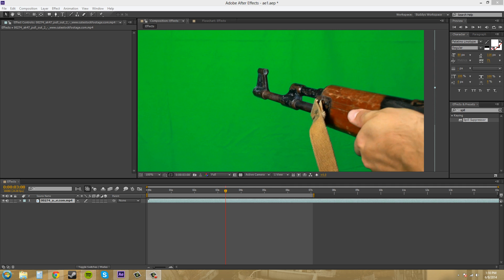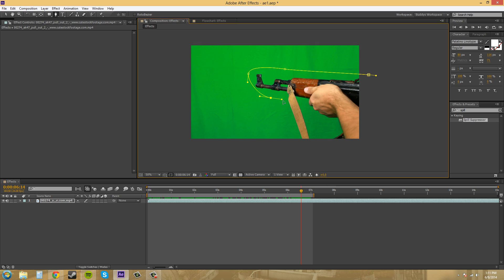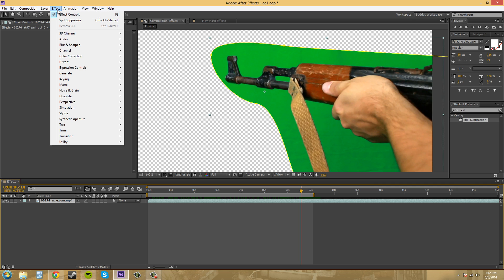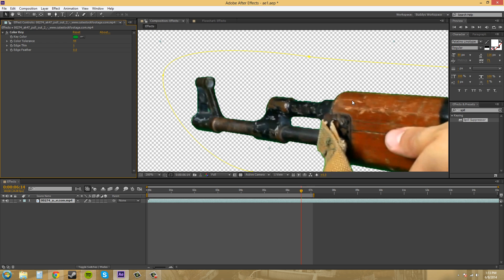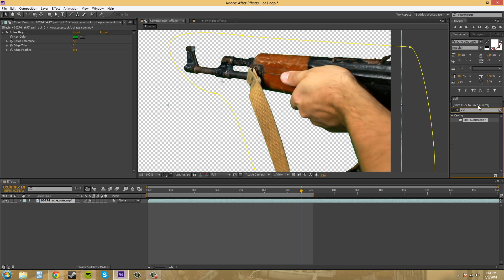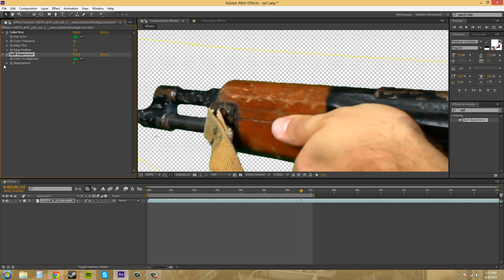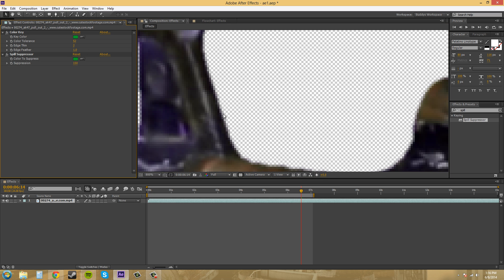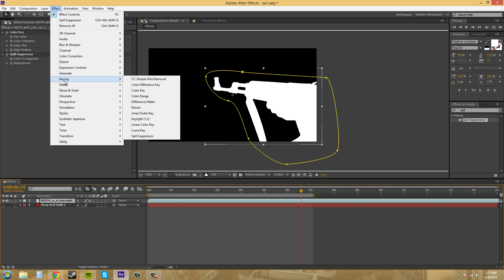After Effects CS6 Tutorial - 169 - Color Key